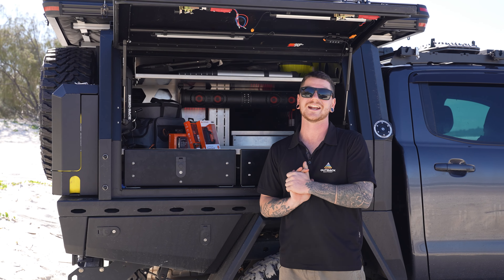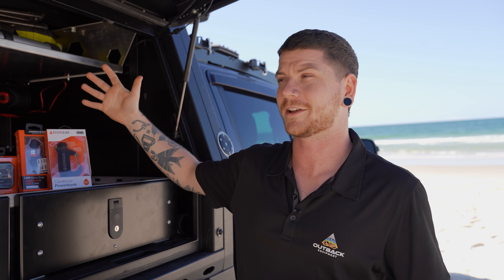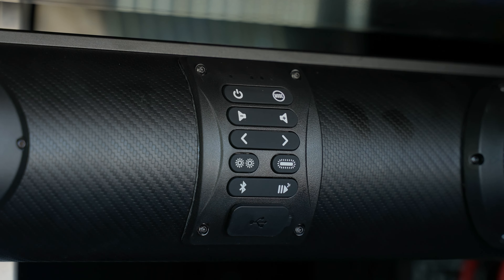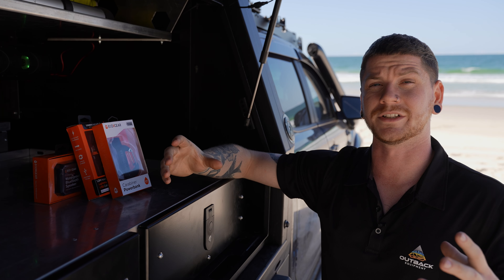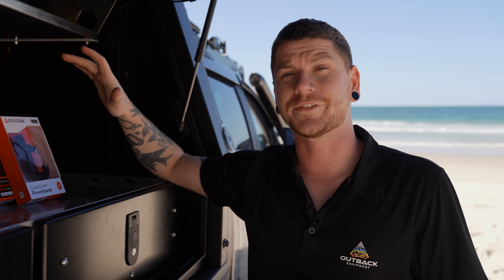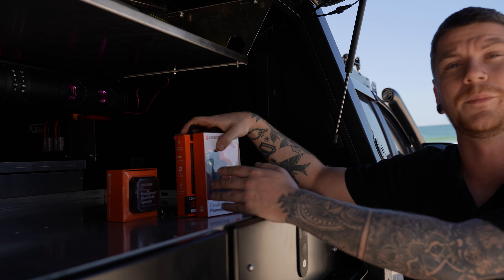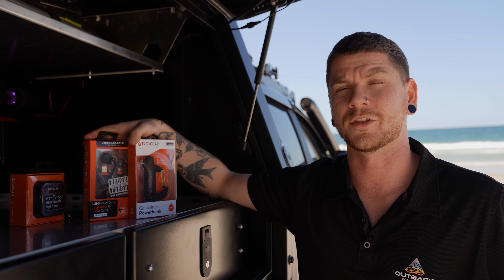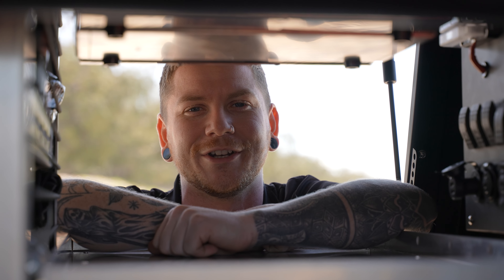Eco X Gear Waterproof Speakers: A Quick Look At The New Range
In todays video Sean walks us through the latest range of Speakers from Eco X Gear. Coming in many different shapes and sizes, from mounted sound bars to portable waterproof speakers, Eco X Gear has a product that suits you and sounds amazing while it does it. Join us as we hear what Sean has to say about the Eco X Gear Speaker range!

If you do have any other questions about these speakers, feel free to get in touch with our experienced customer service team at